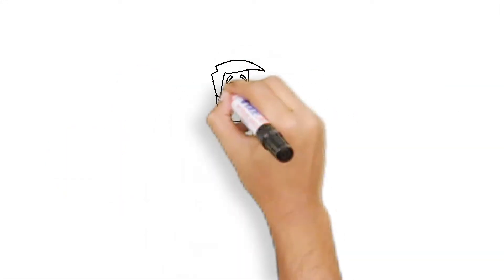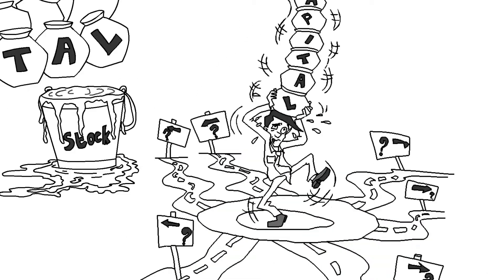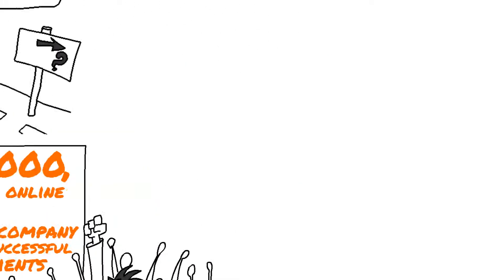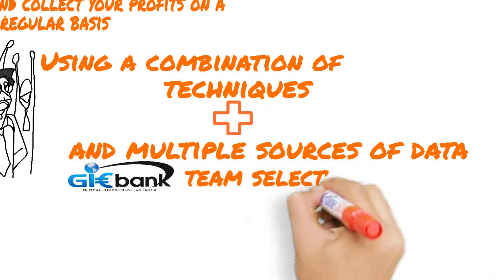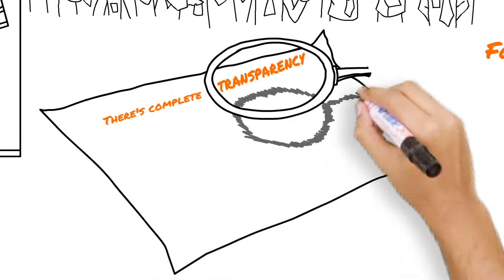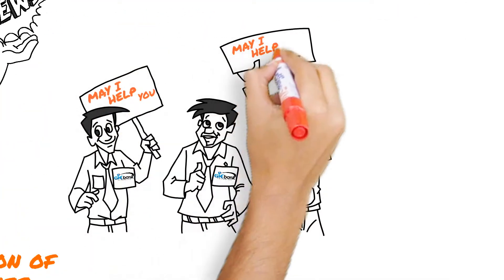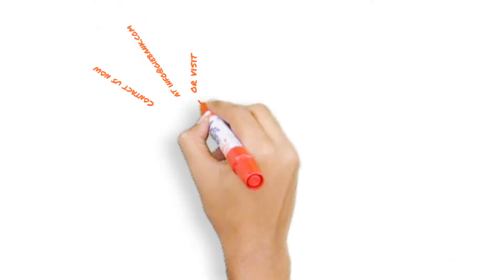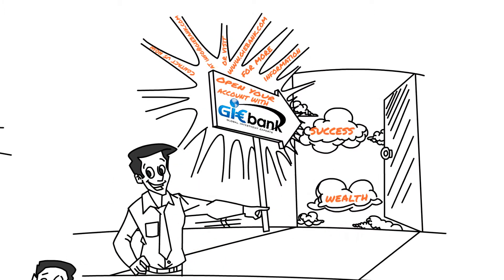Whiteboard Animation Company | Whiteboard Example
Here at the The Whiteboard Animation Company we provide extremely high visual expertise to meet your all your requirement at affordable rates- highly cost effective packages tailored to fit your budget - imagine..you now have access to big budget production set at an affordable price point - now you can extend your reach - get your message across with our awesome video ads and explainer videos - visit our and learn more now!